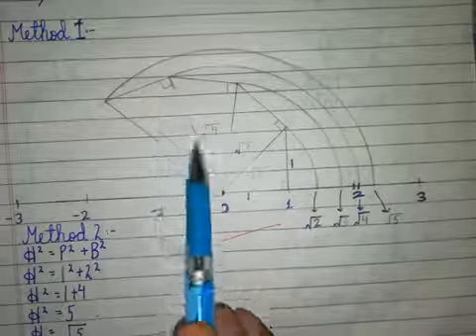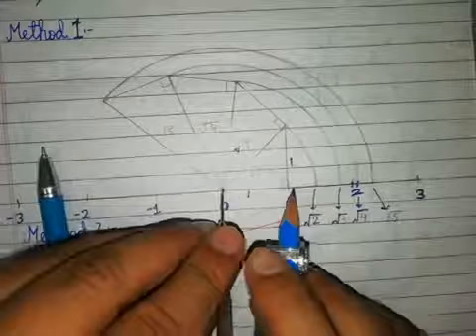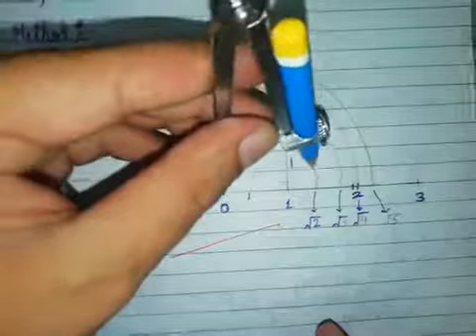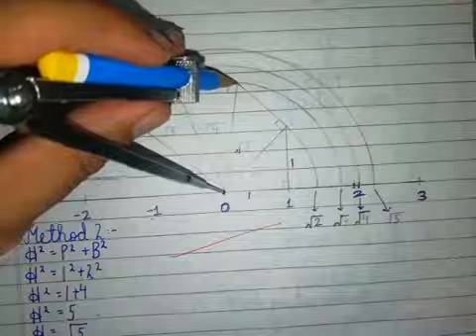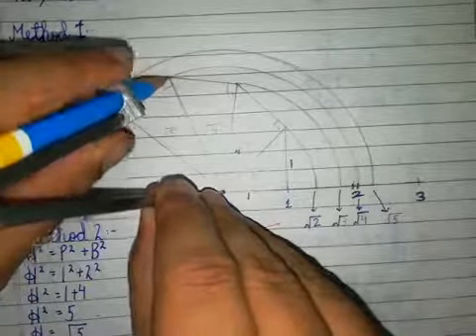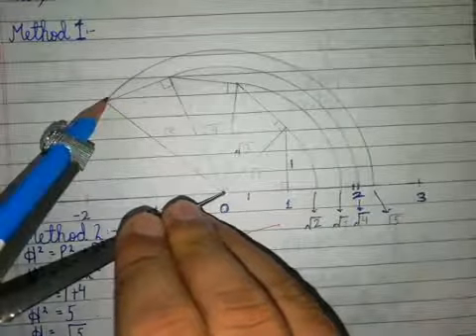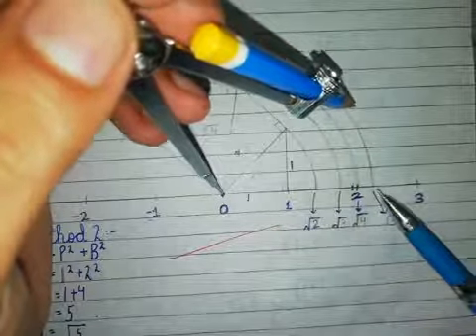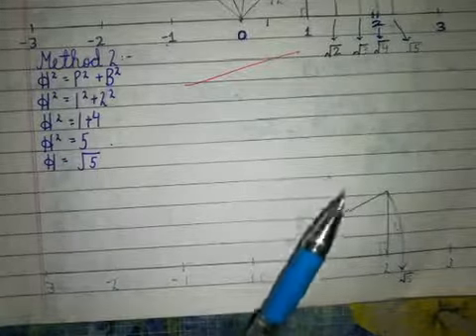9th Maths Ch1 Ex-1.2 Part-2